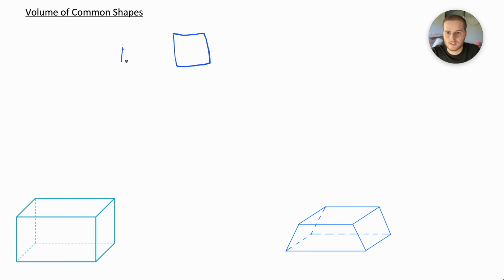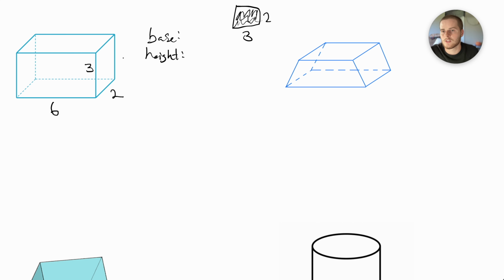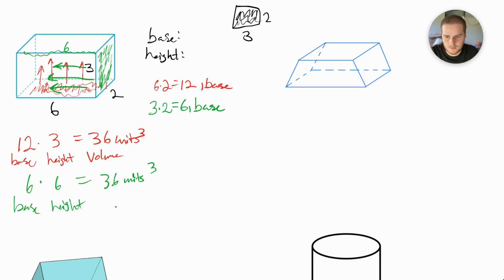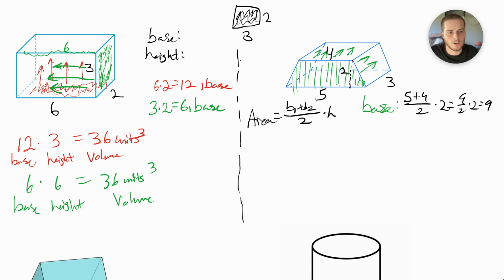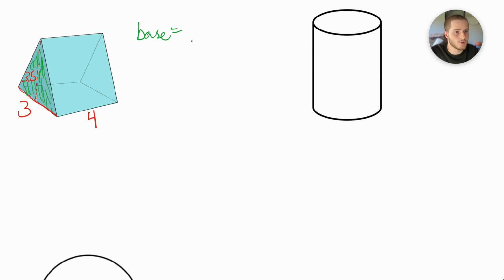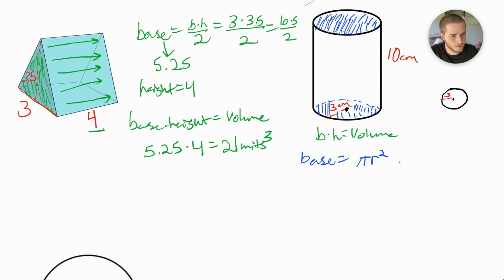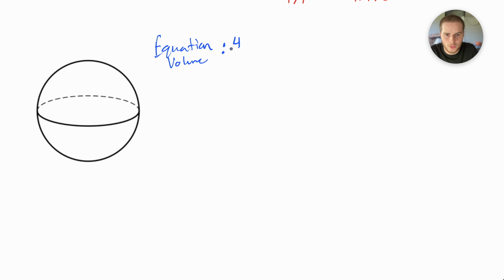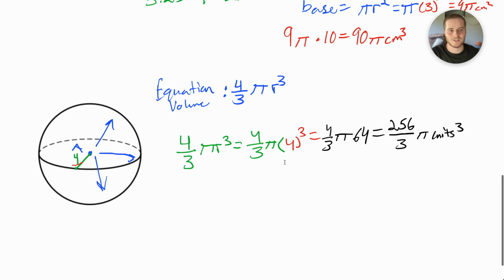Volume of Common Shapes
This video goes over several example of 3d shapes and how to find their respective volumes.